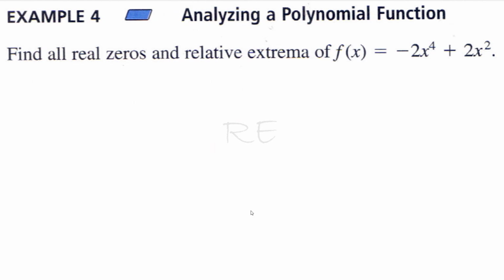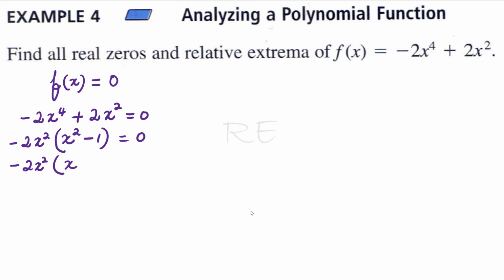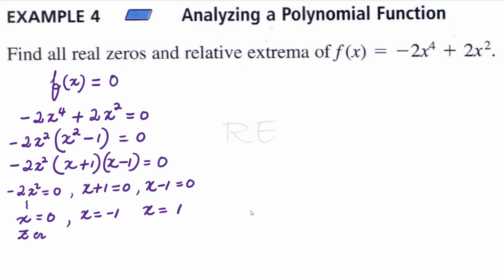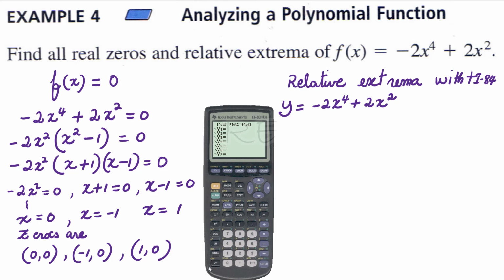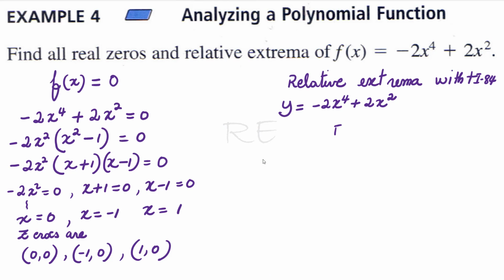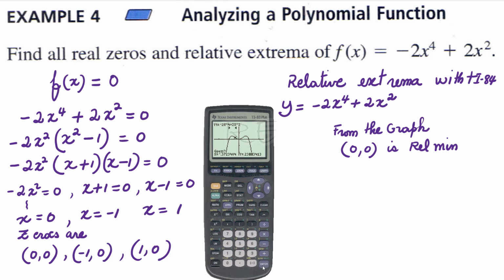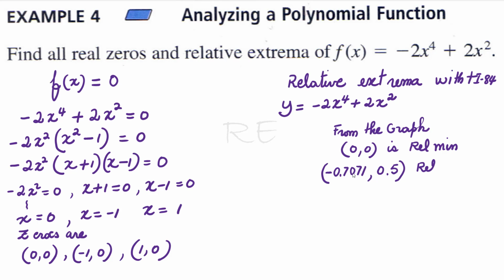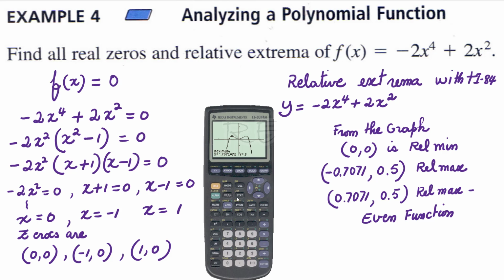MPS21 Lesson 12 Analyzing a Polynomial function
Zero of a Polynomial, Relative Extrema using a TI-84 Calculator